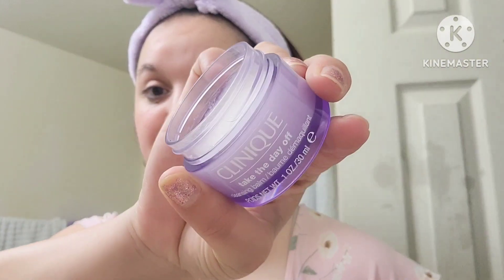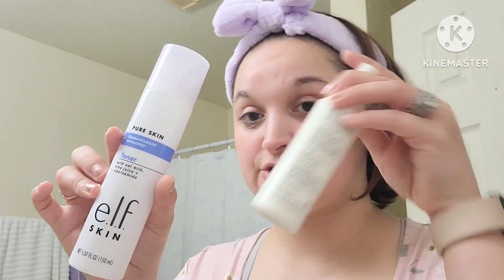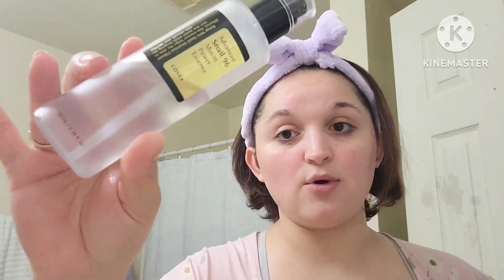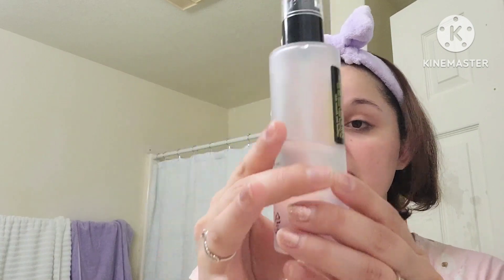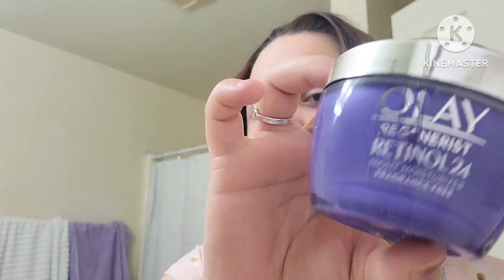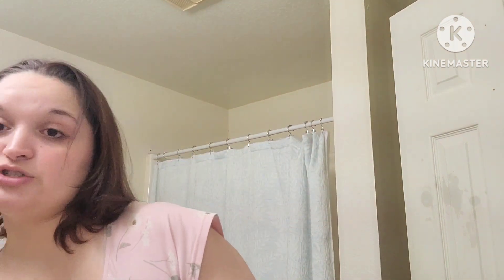My skincare routine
Alright, so this is my routine. What is yours? Do you have a favorite brand?
My whole process usually just takes 5 minutes then I'm ready for the day or bed.